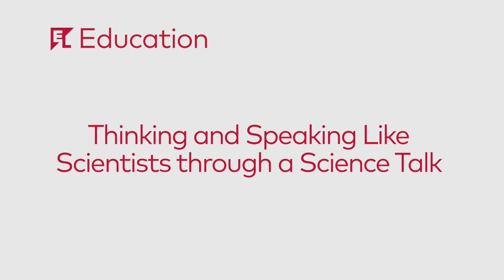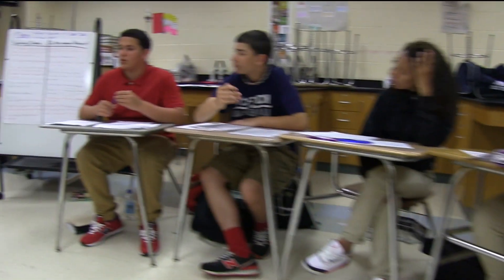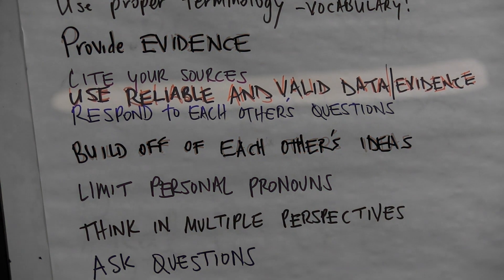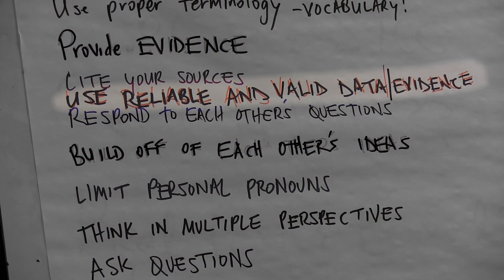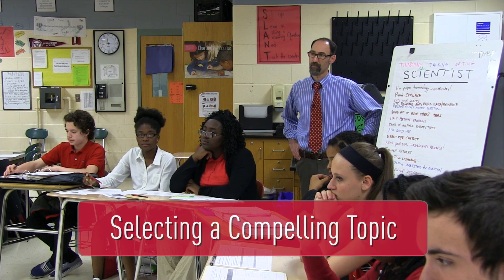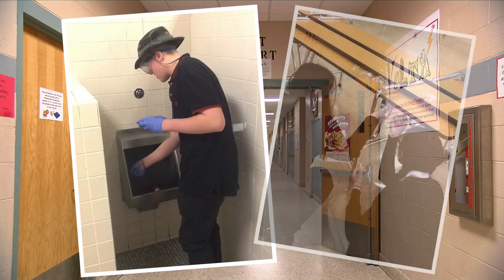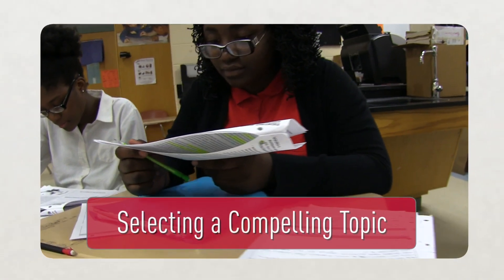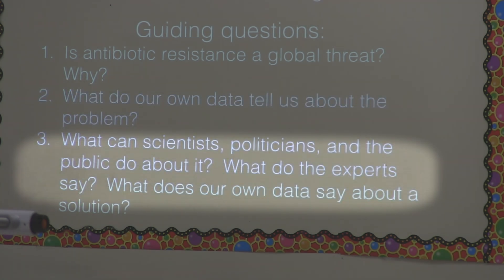Thinking and Speaking Like Scientists through a Science Talk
Tenth-grade students in Eric Levine's biology class at the Springfield Renaissance School in Springfield, Massachusetts, engage in a Science Talk Protocol. This protocol allows students to do exactly what scientists do: think about, wonder about, and talk about how things work, based on evidence from reading and their own empirical research.